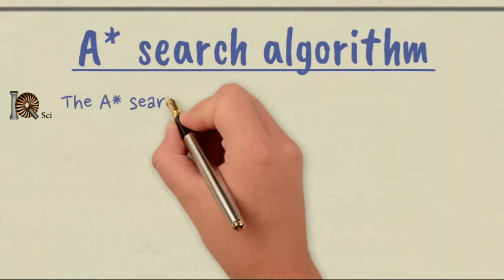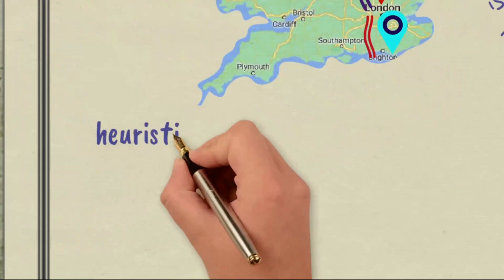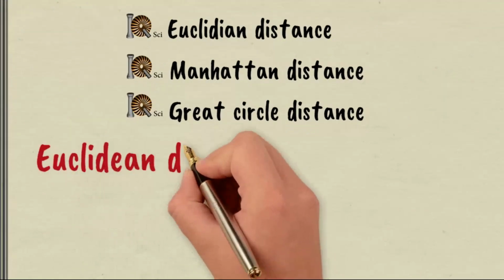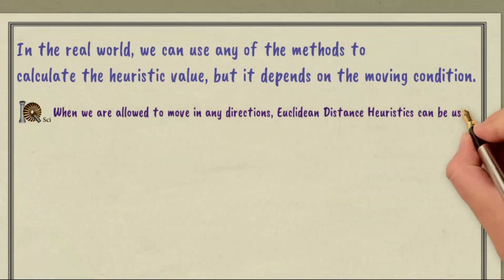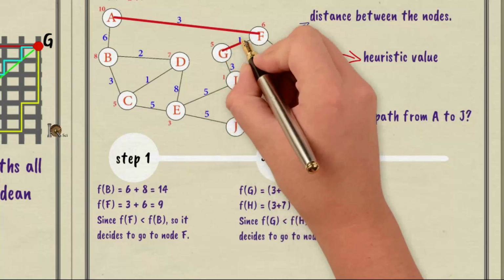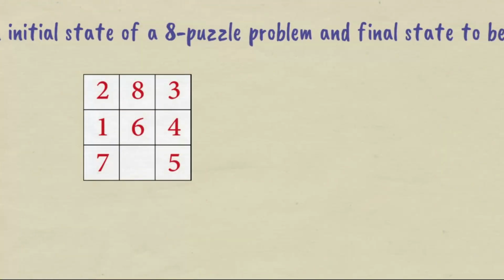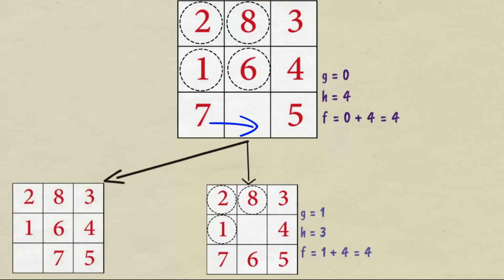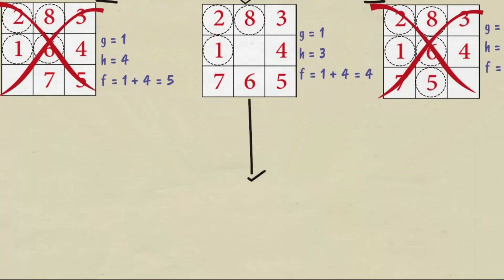A* search Algorithm and choosing heuristic function - part 6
If you are an engineer, a high school student or whoever that is interested in Artificial Intelligence, special science and whatever which storms your brain, this channel would satisfy your needs; and will be updated with tutorials and engineering learnings and documentary scientific topics.